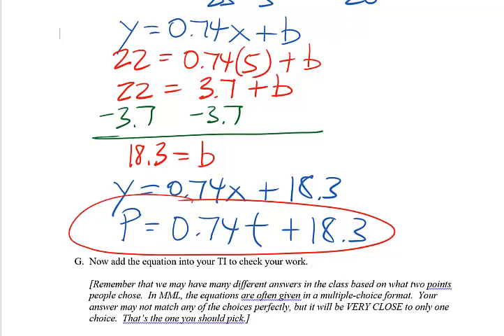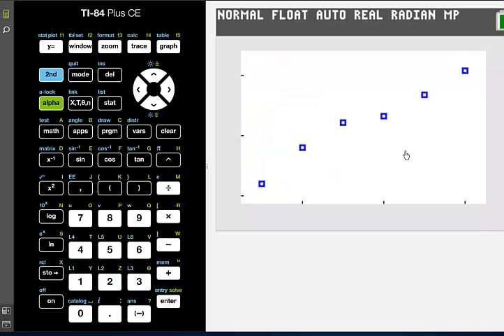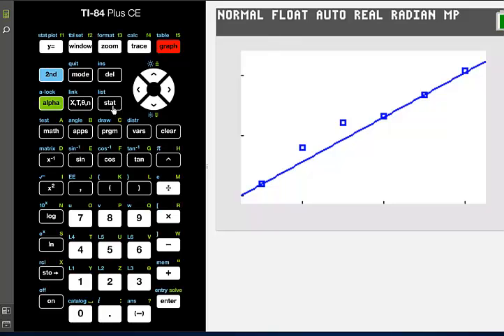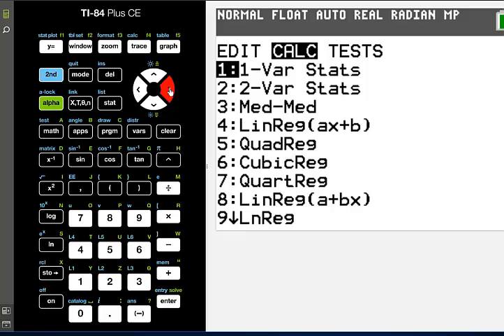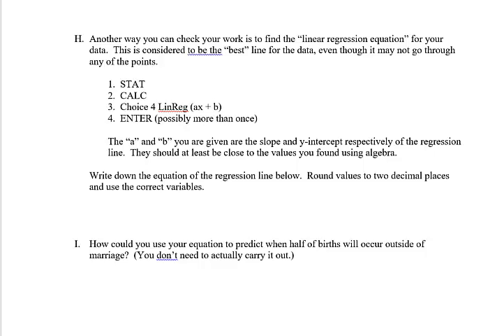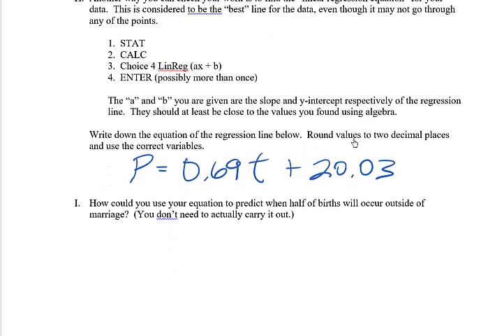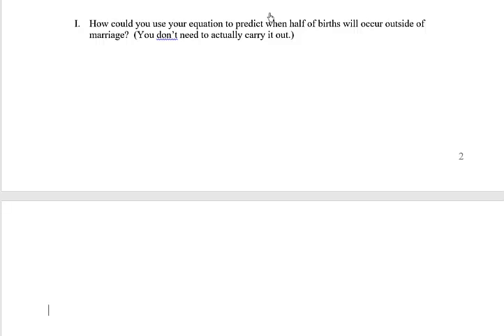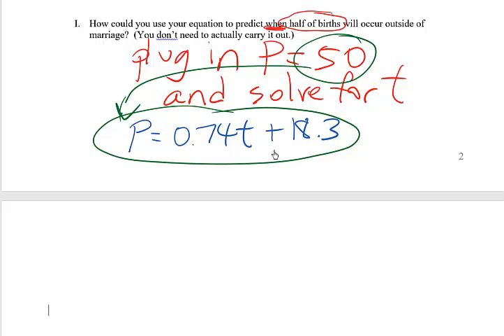Math 120 2.1-2.2 video 4B